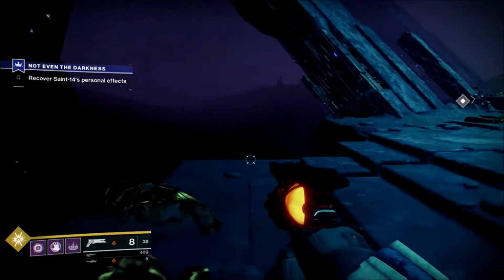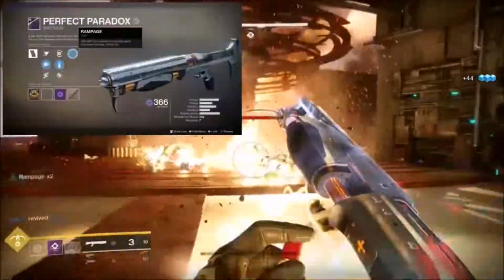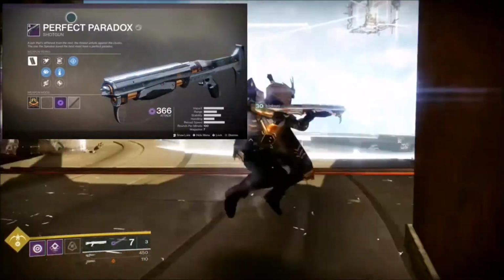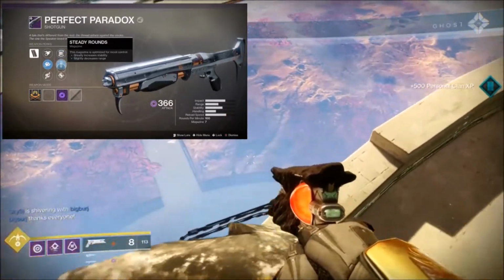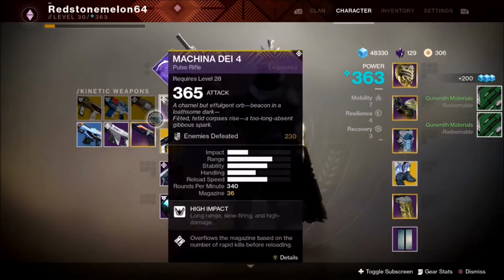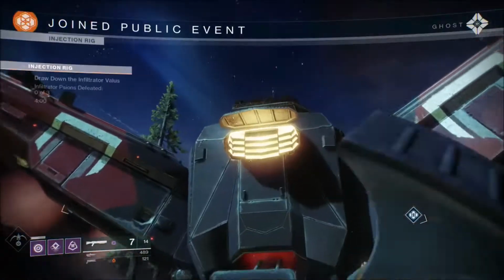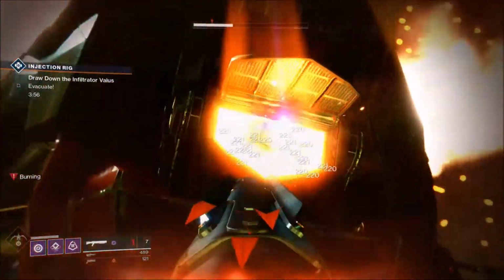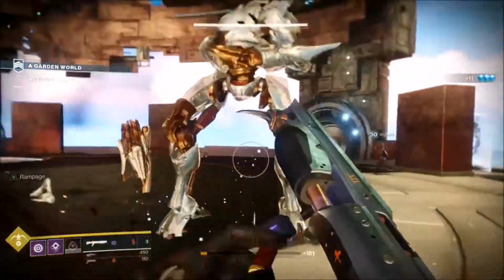Destiny 2 | The Perfect Paradox Shotgun Review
This shotguns been out for a while but it's so good that I decided I may as well review it.